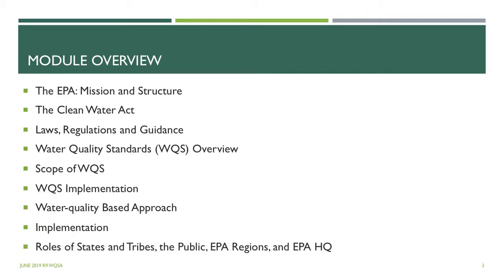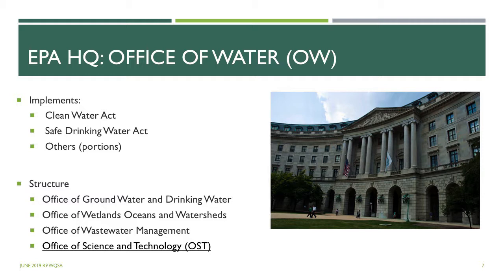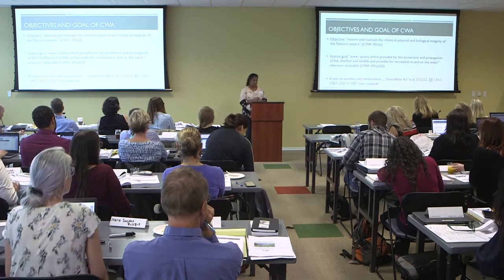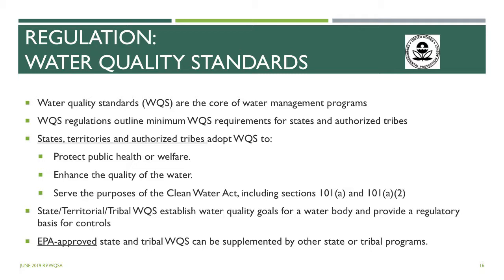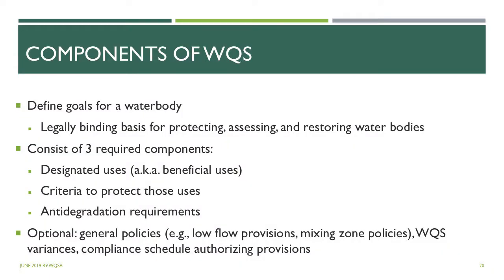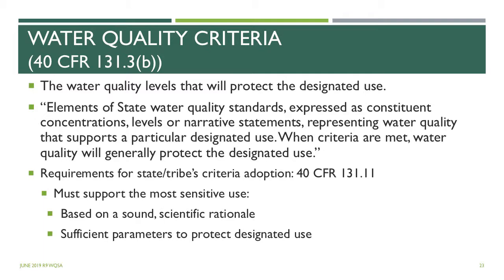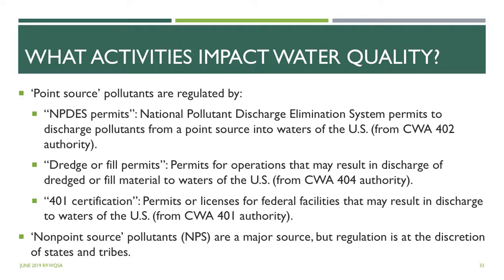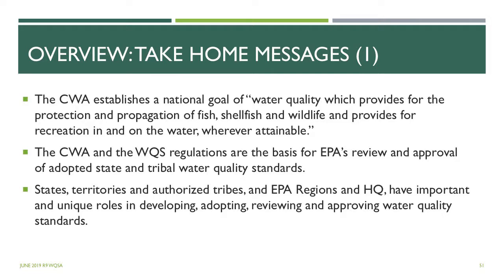WQS Academy Day 01 P01 Overview Russo Vlcan